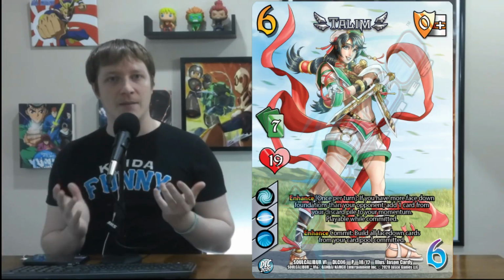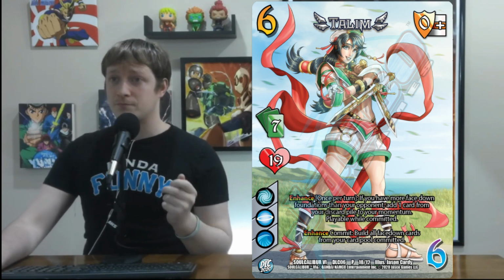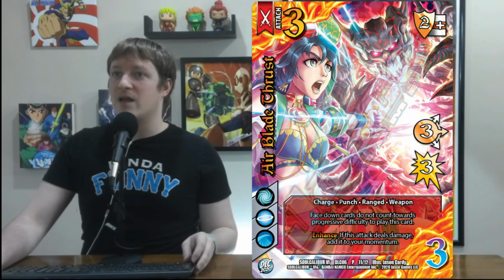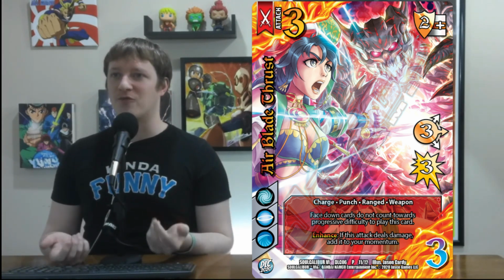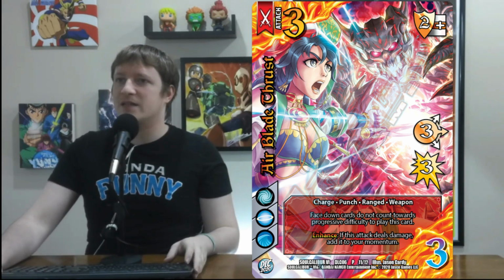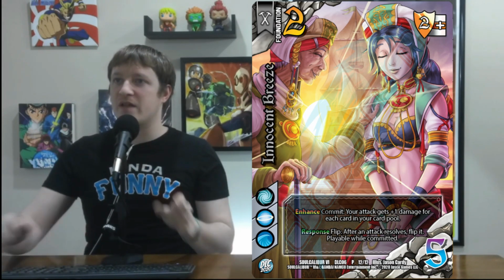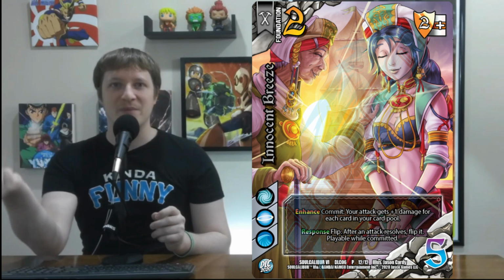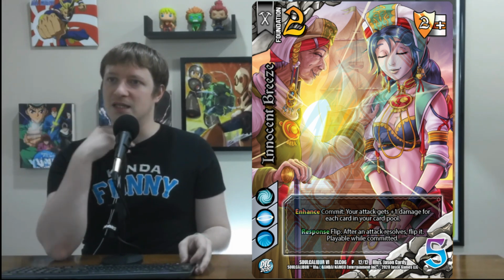NEW Talim** Reaction Video - UniVersus Soulcalibur VI | TCGU